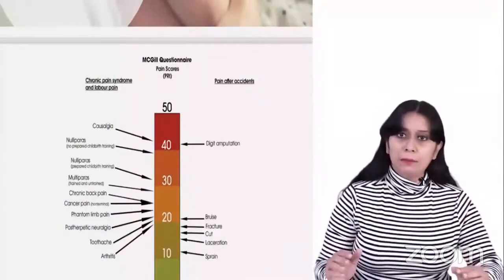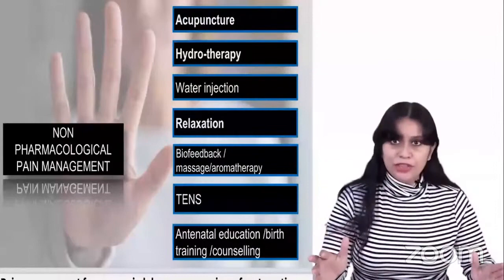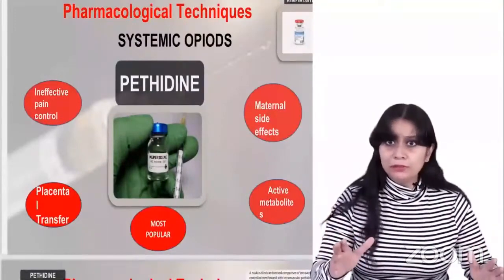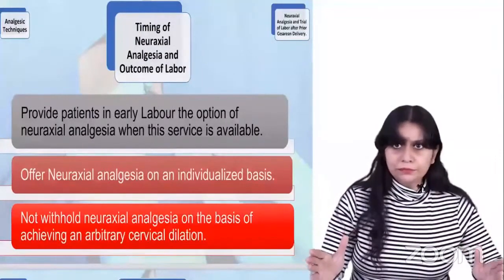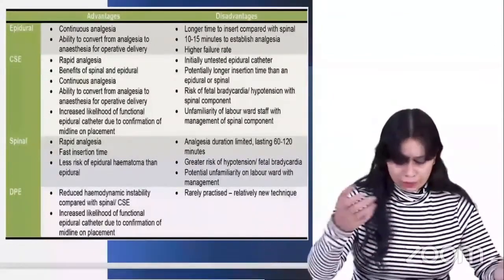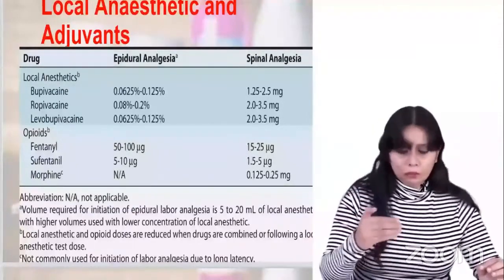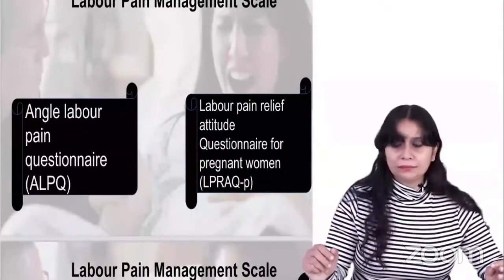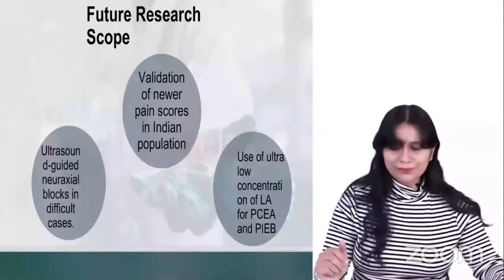APPEC2023 DAY 4 Labour Analgesia